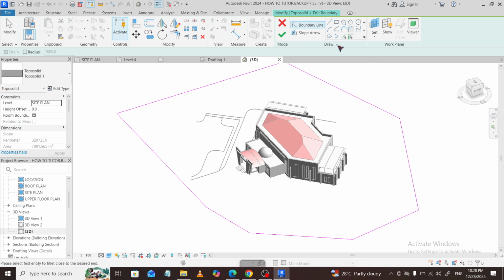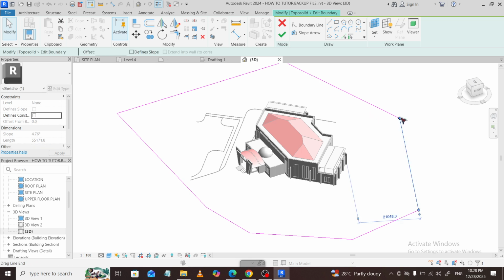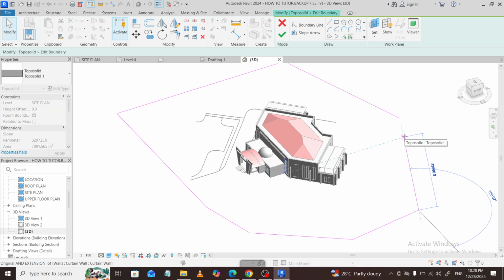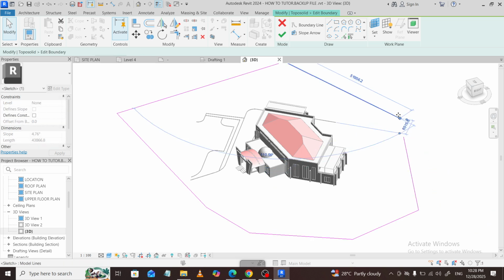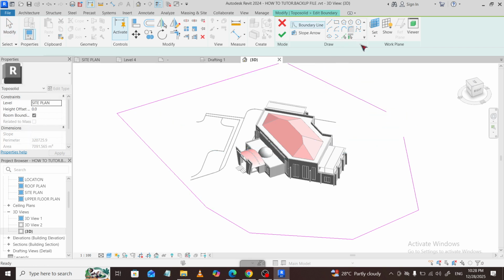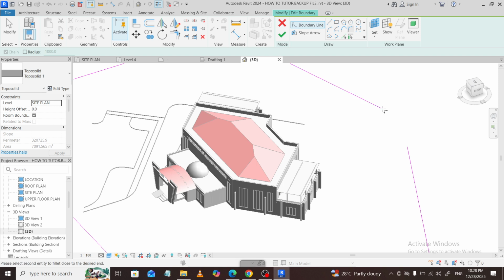How to Fillet in Revit 2026 (Quick Guide)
how to fillet in Revit to create smooth, rounded corners between lines, walls, or sketch elements. You’ll learn how to use the Fillet Arc tool, set the correct radius, and apply fillets accurately in sketches and drawings.

The video also covers common issues like fillet not working, incorrect radius values, and where the Fillet tool is available in Revit.